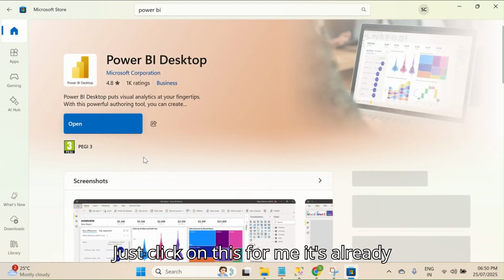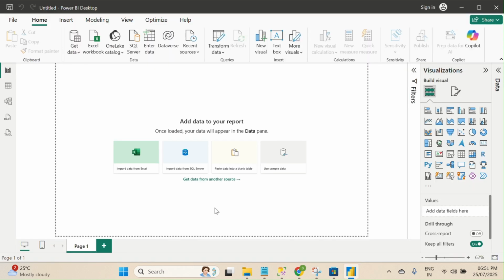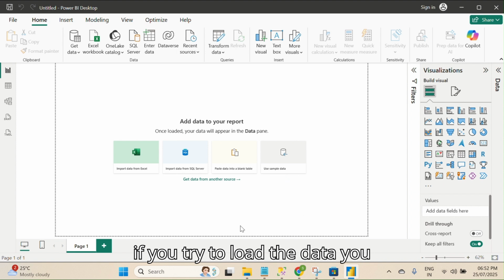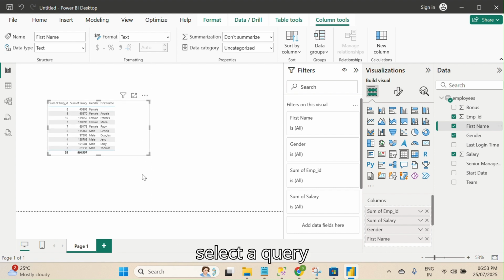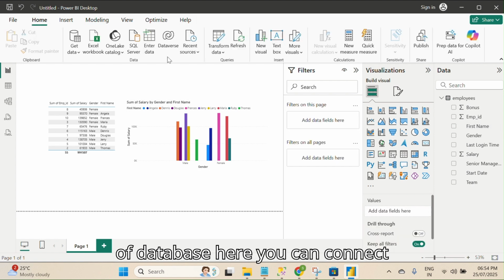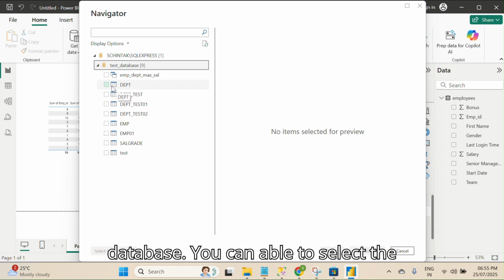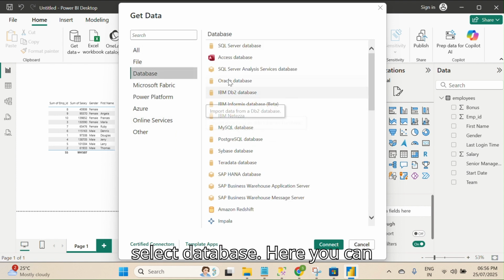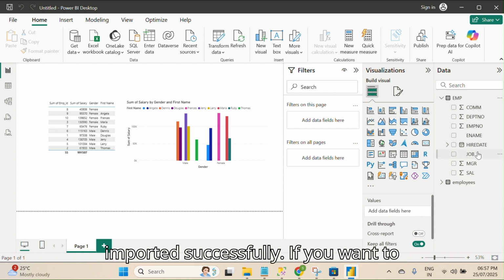How to Install Power BI on Windows Machine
This Video Explain about  How to Install Power BI on Windows Machine